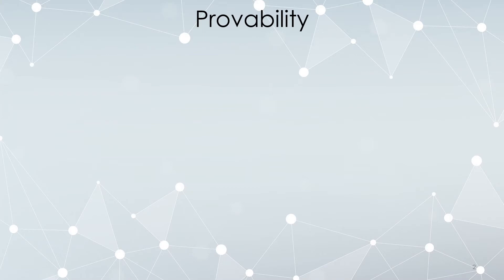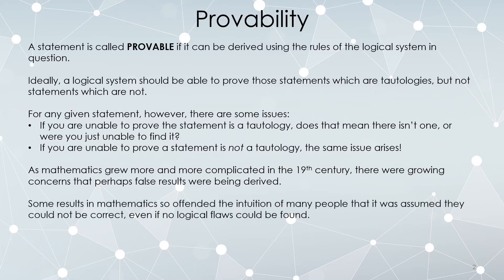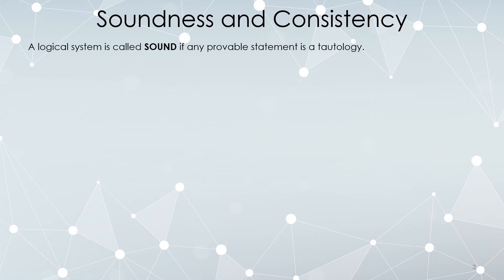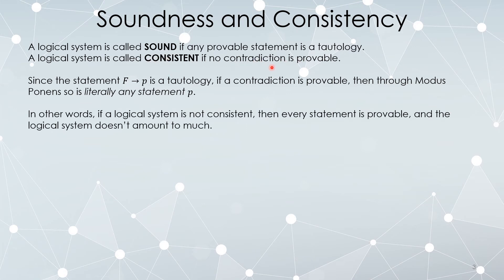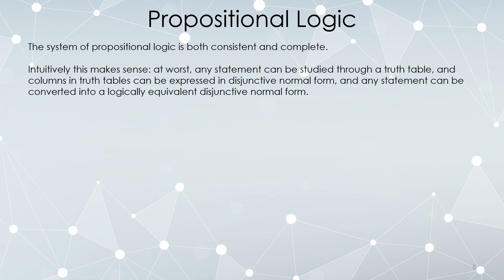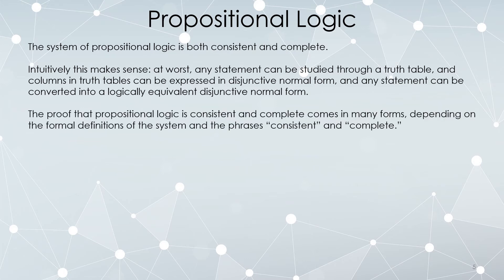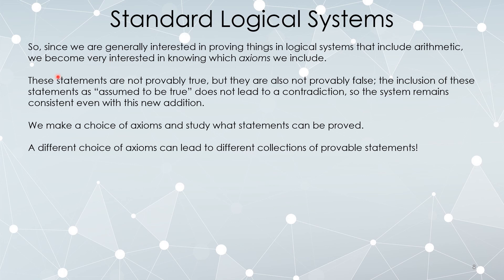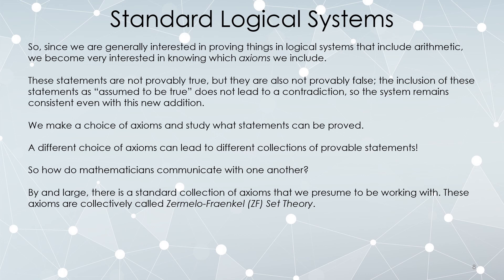2-08 Completeness and Consistency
A brief introduction to the notions of completeness and consistency in logical systems. Not a formal treatment by any means.